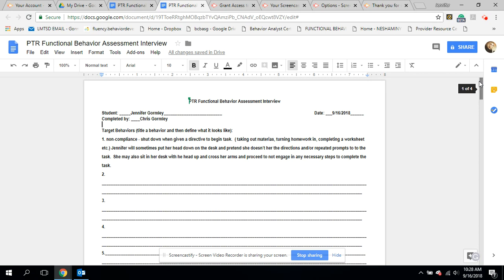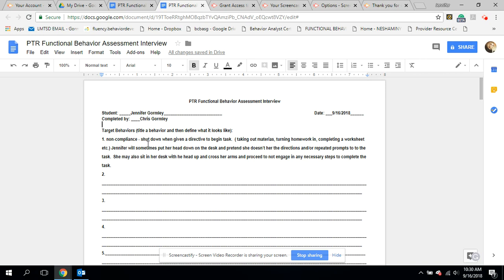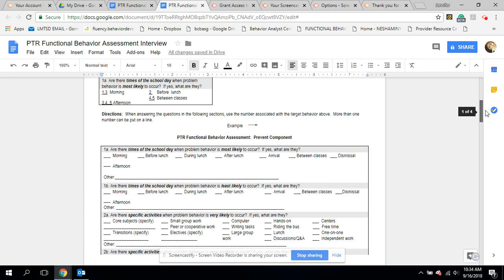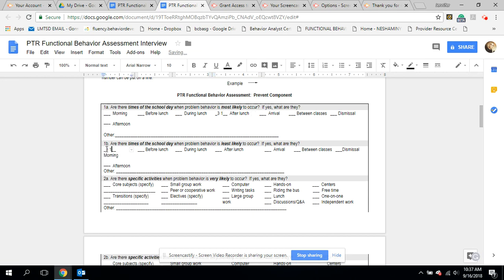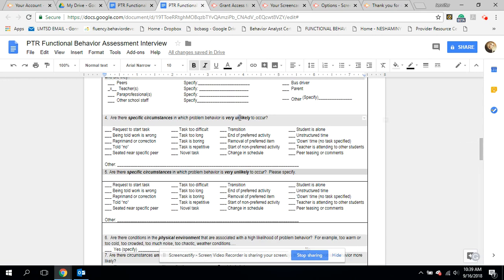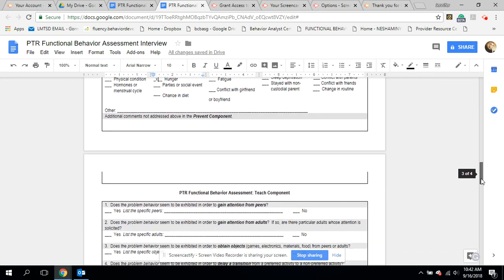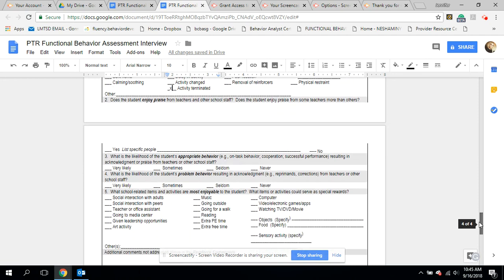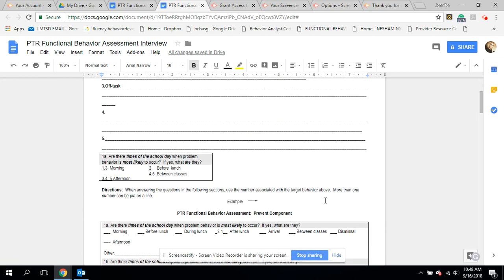Completing a Prevent Teach Reinforce ( PTR) form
How to Complete the "PTR" form for teachers and staff.